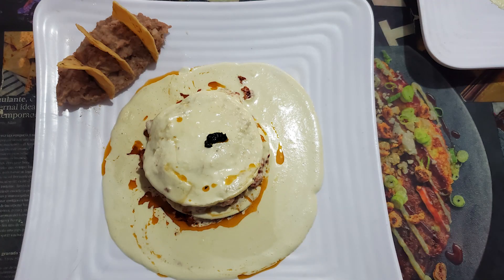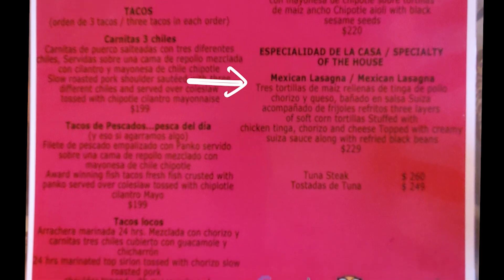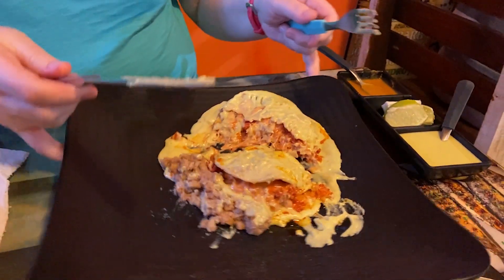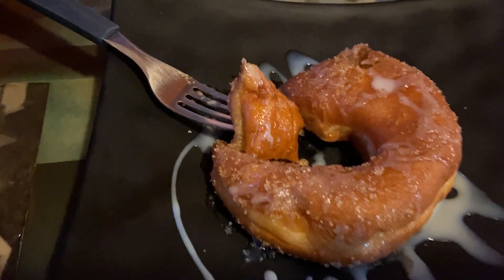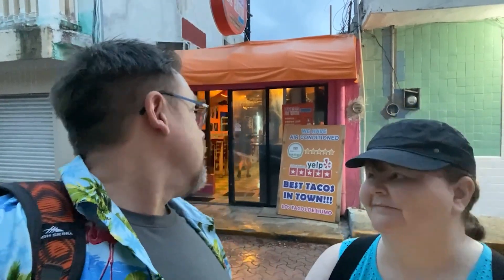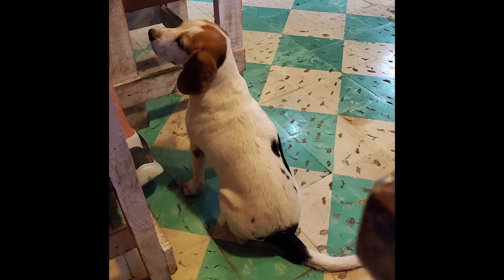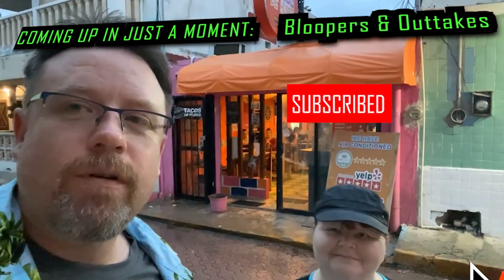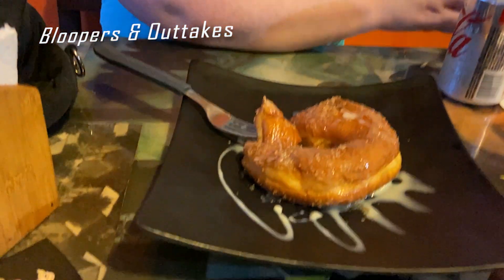Los Tacos De Humo | The Top Rated Restaurant - Isla Mujeres, Mexico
We are on the beautiful island of Isla Mujeres, a quick ferry ride from Cancun, Mexico, and definitely worth the visit!

During our week long stay, we are trying some of the best food that Isla Mujeres has to offer. In this video, we try 2 of the 3 Los Tacos De Humo locations on the island. These small restaurants have excellent reviews and fair prices, so we definitely wanted to check them out for ourselves.
Stick around to the end for bonus bloopers and outtakes.

This is one of several videos that we are producing about our trip to Isla Mujeres, Mexico where we share valuable tips and reviews based on our week long experiences, to help you prepare for your trip to the area.

-Where to stay, where to play, transportation, where to shop, restaurant reviews, and street vendor food.

EQUIPMENT WE USE OR LIKE -updated April 2024:
DJI Mini 2 SE, Lightweight Mini Drone
DJI OM 5 Smartphone Gimbal Stabilizer, Built-In Extension Rod
Movo VXR10 Universal Shotgun Mic
PoP voice 2PCs Wireless Lavalier Microphone for iPhone/iPad
BOYA BY-M1 3.5mm Electret Condenser Microphone
Logitech for Creators Blue Yeti Premium USB Microphone
Boom Arm Mic Stand for Blue Yeti, and Other Microphones
Lightdow 12 x 12 Inch White Balance Reference Reflector Card
Drone Landing Pad Waterproof 28'' Fast-fold
56” Lightweight Compact Aluminum Travel Tripod
MOUNTDOG Softbox Lighting Kit

We are Zack and Callie from Alberta, Canada, and we make informative travel and food videos. Be sure to follow our adventures to get honest helpful information for your next trip and great kitchen tips and recipes.